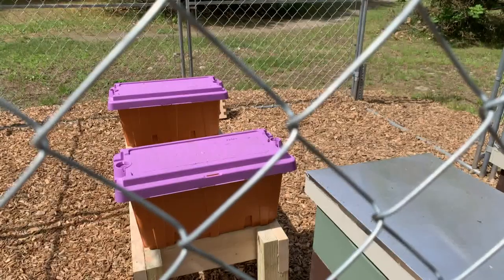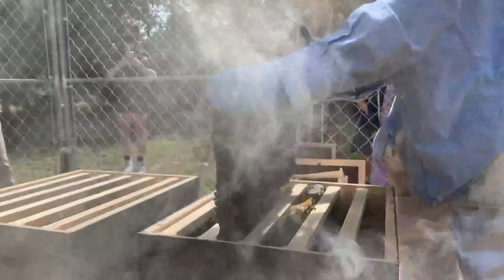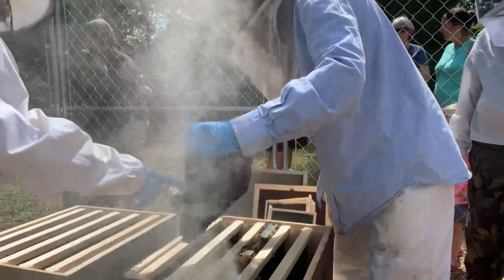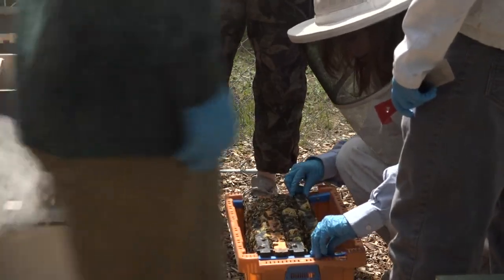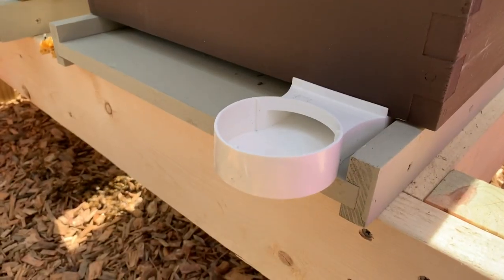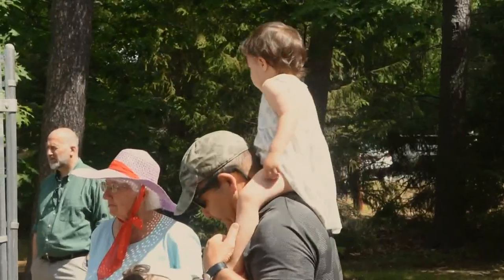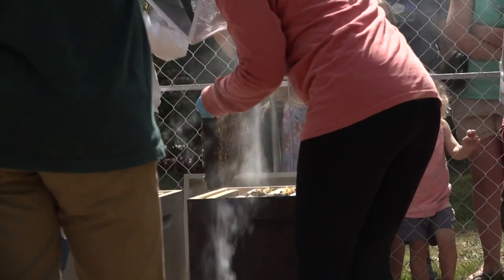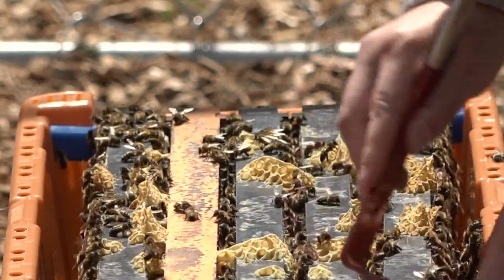The Gorham High School Bee Club sets up hives for their bees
Amidst thousands of bees, the student beekeepers calmly welcomed the bees to their new home